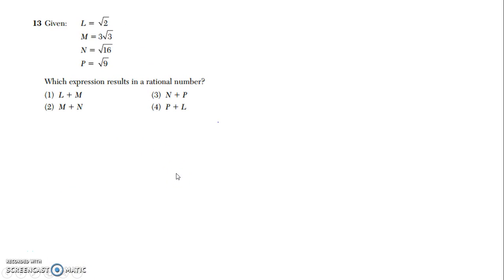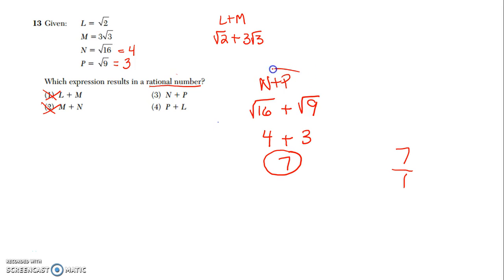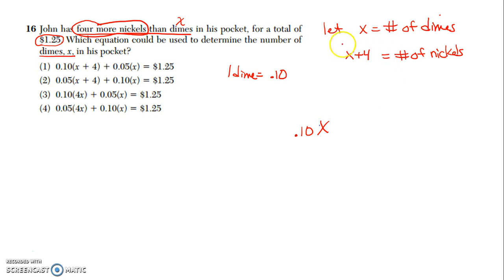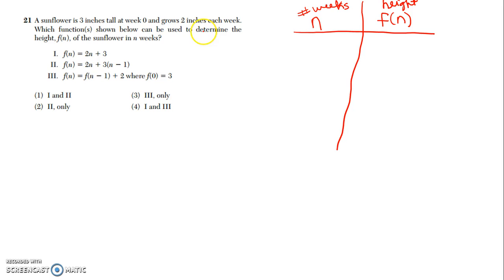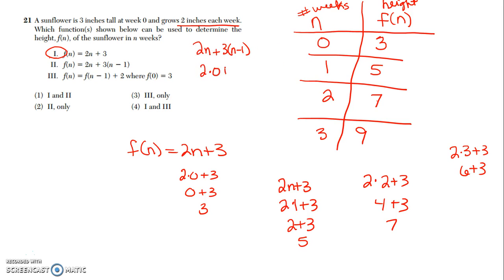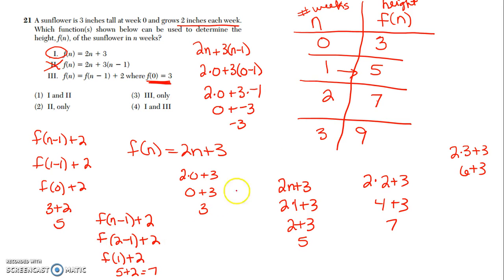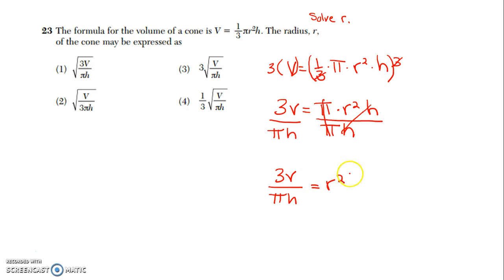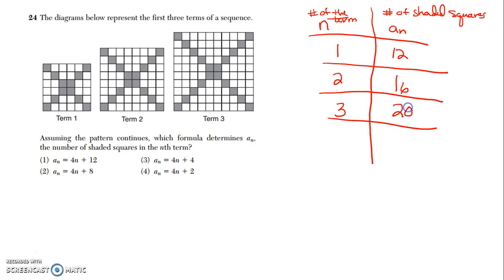#13, 16, 21, 23, 24 June 2014 Algebra Regents for JD